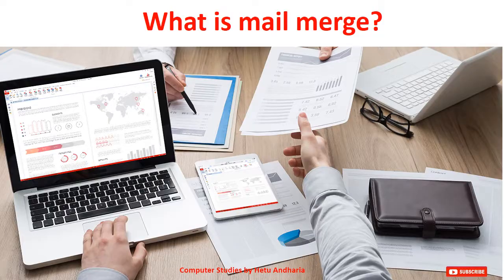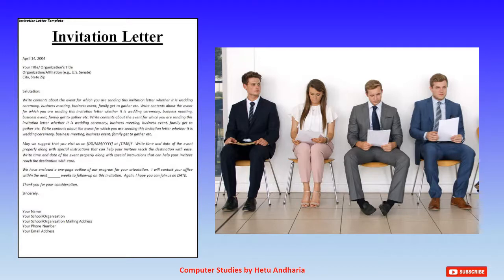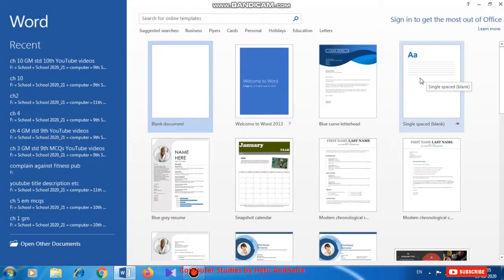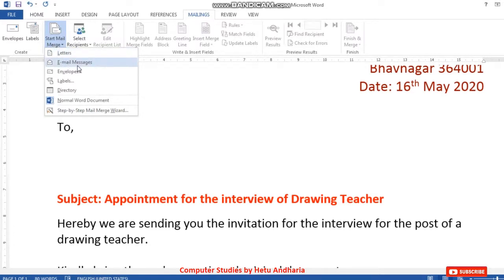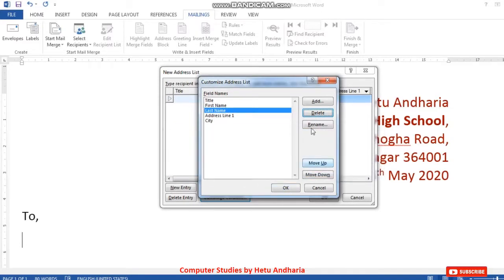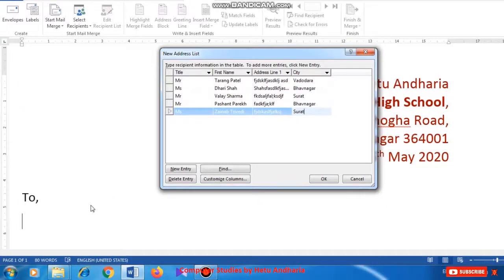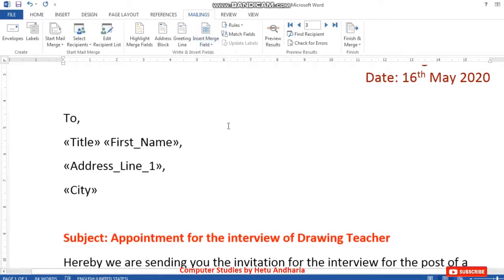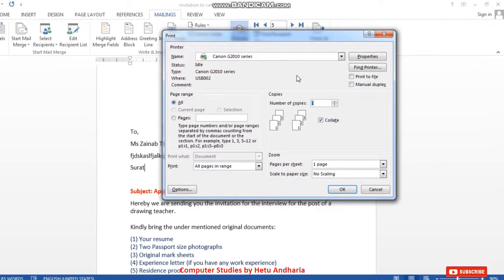9th Std Computer Studies Chapter 11 (part 2) | English Medium | Mail Merge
9th Std Computer Studies Chapter 11 (part 2) | English Medium | mail merge

Through this video I am explaining chapter 11 (tables and mail merge) of standard 9th Computer subject (English Medium) GSEB (Gujarat secondary education board). This is part 2.
I am teaching the chapter is such a way that the students can easily remember the things.

This channel will be useful to the students in standard 9th, 10th and 11th, through this channel I am going to teach all the chapters of standard 9th and standard 10th of computer subject. I am preparing the students for ssc board exams, and I am teaching all the practical of standard 10th so that the students can get maximum marks in ssc board exams (computer subject).

computer studies std 9th english medium
tables and mail merge chapter 11
computer studies std 9th chapter 11
online teaching
કમ્પ્યુટર અધ્યયન ધોરણ 9 અંગ્રેજી માધ્યમ